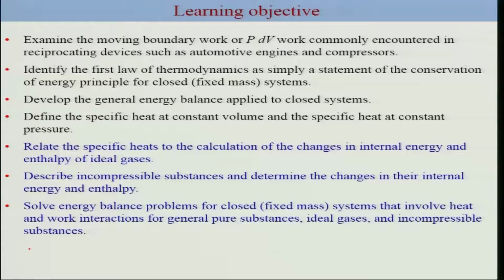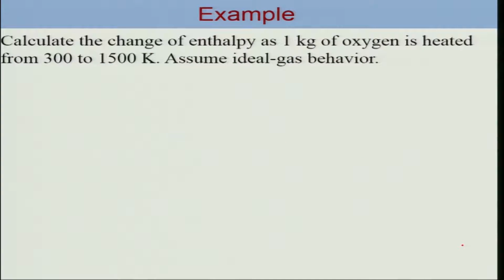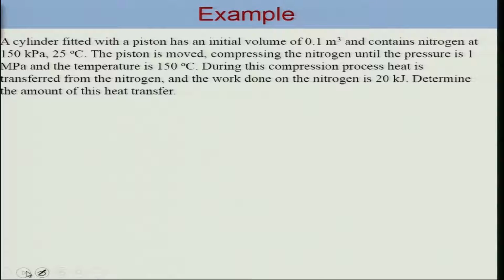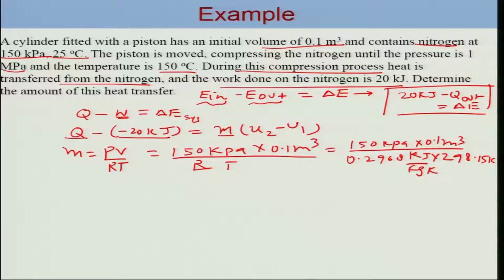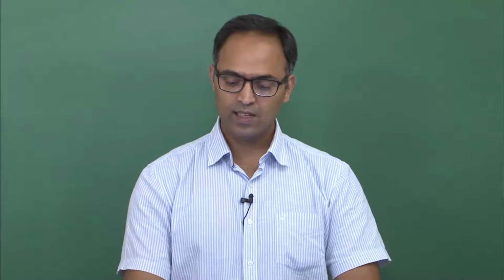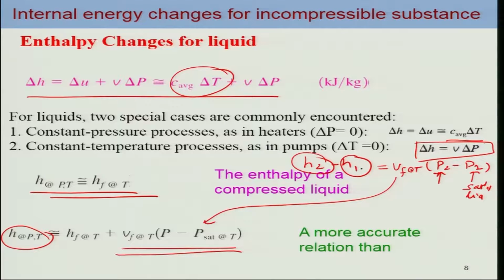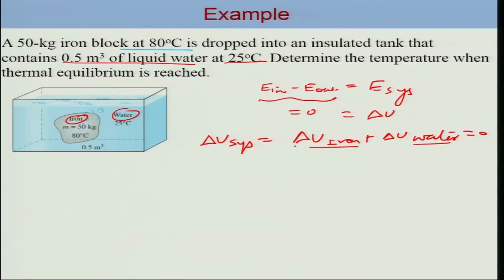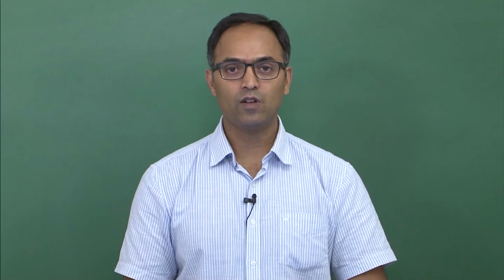Internal energy, enthalpy, and specific heats of solids and liquids